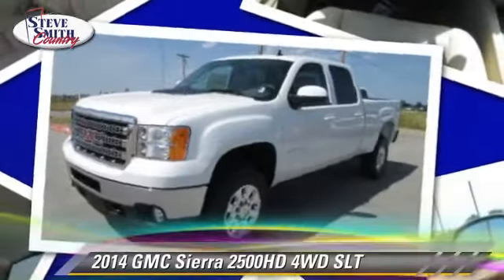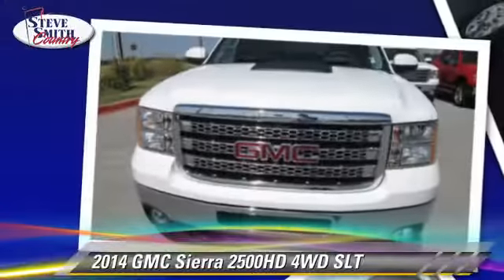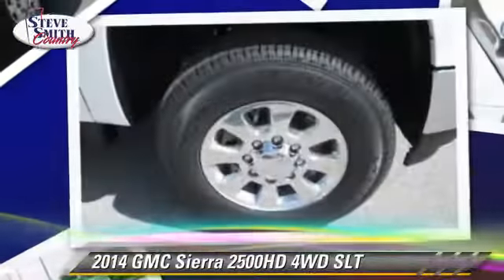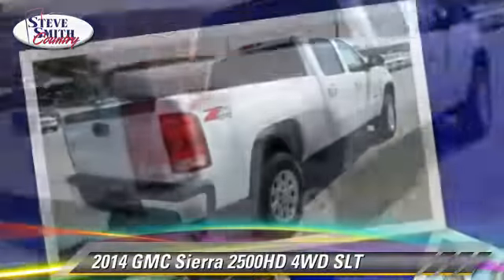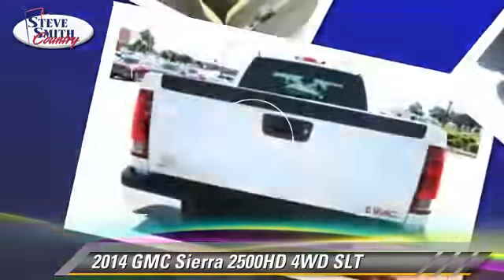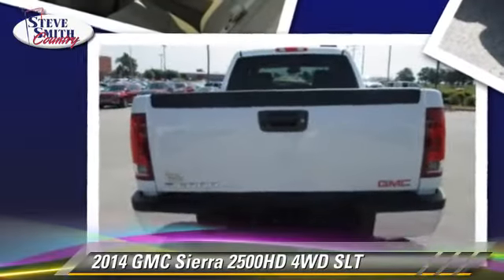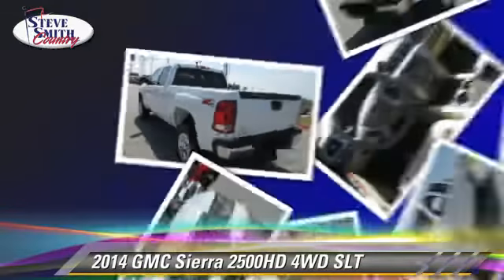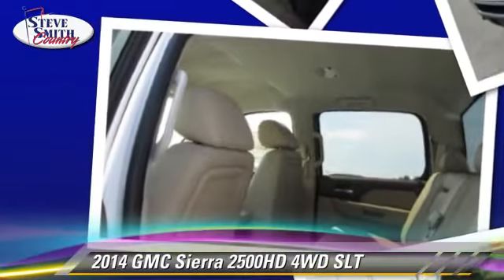2014 GMC Sierra 2500HD 4WD SLT - Springdale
6372 West Sunset Avenue Springdale AR 72762

2014 GMC Sierra 2500HD 4WD SLT

$61,055

Color: Summit White
Engine: 6.6L V8 Diesel
Transmission: Automatic
Miles: 9
VIN: 1GT121E80EF110117
Stock: 114512

This vehicle features: Tire Pressure Monitor, Daytime Running Lights, Stability Control, Passenger Vanity Mirror, Driver Vanity Mirror, Multi-Zone Air Conditioning, Steering Wheel Audio Controls, Adjustable Steering Wheel, Rear Privacy Glass, Tow Hooks, Door locks rear child security (Crew Cab models o, Coat hooks rear driver and passenger side, Air cleaner high-capacity, Cup holders front (Also includes rear cupholders, Windows power with driver Express-Down (Includes, Steering wheel leather-wrapped with theft-deterre, Seat rear 60/40 folding bench (folds up) 3-passe, Wipers front intermittent wet-arm with pulse wash, Bumper front chrome includes body-color bumper to, Tire carrier outside spare winch-type mounted un, Recovery hooks front Black, Frame fully-boxed hydroformed front section, TRAILER BRAKE CONTROLLER INTEGRATED, Alternator 125 amps, Warranty, Tinted Glass, Keyless Entry, Power Driver's Seat, Power Door Locks, Power Windows, Bucket Seats, Trip Odometer, Anti-lock Brakes, Tilt Steering Wheel, Cruise Control, Suspension Package Handling/Trailering heavy-dut, Steering wheel controls mounted audio controls, Steering column Tilt-Wheel adjustable with brake, Bluetooth for phone personal cell phone connectiv, Audio system feature Bose premium speaker system, Fog lamps front halogen, Headlamps dual halogen composite with automatic e, Grille chrome with chrome surround, Steering Power Recirculating Ball, Battery heavy-duty 600 cold-cranking amps mainte, Cooling external engine oil cooler heavy-duty air, Differential heavy-duty automatic locking rear, Rear Defrost, Pass-Through Rear Seat, Bluetooth connection, Fog Lamps, 4-Wheel Disc Brakes, ABS, Tow Hitch, Four Wheel Drive, StabiliTrak stability control system with Proacti, Assist handle front passenger (Also includes rear, Defogger rear-window electric (Not available with, Air conditioning dual-zone automatic climate cont, Instrumentation analog with speedometer fuel lev, Passenger Air Bag, Reading Lights, Towing Package, Fog/Driving Lamps, 4 Wheel Drive, Power Mirrors, Center Armrest, Leather Seats, Traction Control, Compact Disc Player, Moldings Bodyside Body-Colored, Bumper rear chrome step-style with pad (Requires, Brakes 4-wheel antilock 4-wheel disc, Suspension rear 4+1 multi-leaf springs, Suspension Front Independent Torsion Bar, Trailering equipment heavy-duty includes traileri, Cooling auxiliary external transmission oil coole, Transfer case electronic shift with rotary dial c, Pickup Box Wideside, Rear axle 4.10 ratio (Requires (L96) Vortec 6.0L, Rear Defroster, Rear Shoulder Harness, Power Passenger Seat, Console, Heated Seats, Bench Seat, Security System, OnStar System, AM/FM Stereo, Air Conditioning, Clock, Digital Dash, Child Safety Locks, Driver Air Bag, Driver Illuminated Vanity Mirror, Climate Control, Leather Steering Wheel, Rear Bench Seat, Premium Sound System, Intermittent Wipers, Automatic Headlights, Power Steering, Locking/Limited Slip Differential, Air bags frontal driver and right-front passenge, Lighting interior with dome and reading lights i, Visors driver and front passenger sliding with c, Headliner Opal Gray-colored cloth with matching r, Cruise control electronic with set and resume spe, Warning tones headlamp on key-in-ignition driver, Driver Information Center with odometer trip odom, Glass Solar-Ray deep-tinted (all windows except l, Lamps dual cargo area lamps

[DFIN:2:2766093:A:287C0E41:2f4a69eb294e3ae2e3ca250ff8bb50a5]